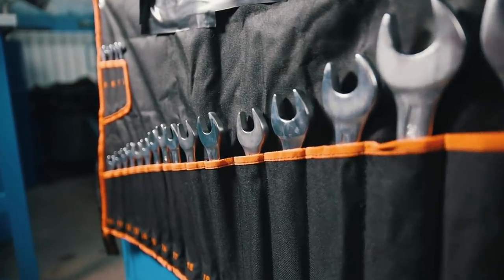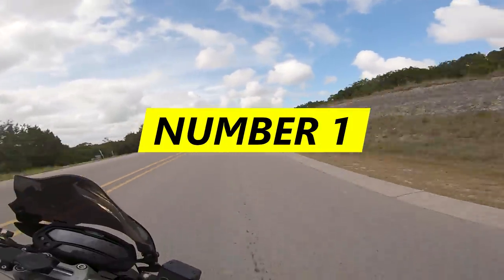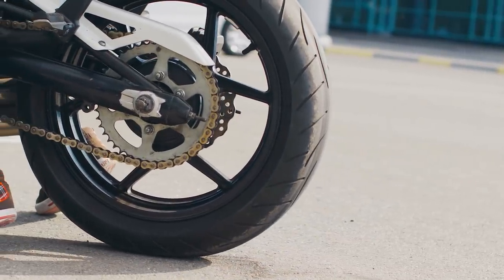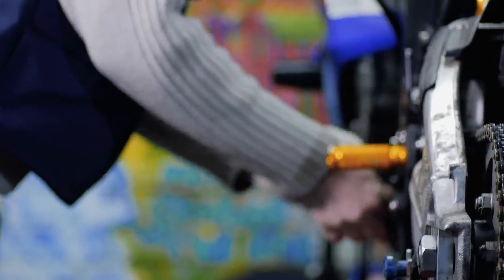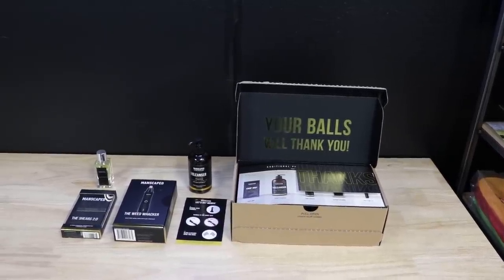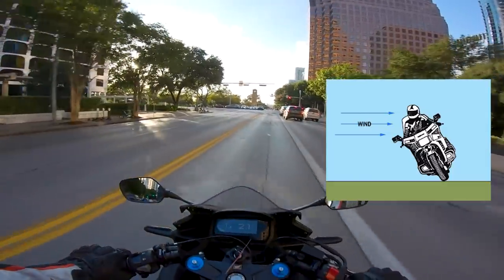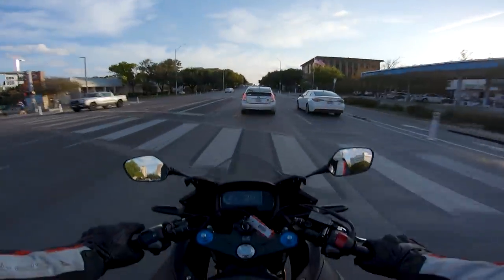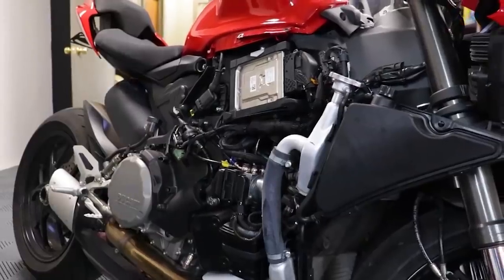7 Ways to RUIN Your Motorcycle WITHOUT Crashing